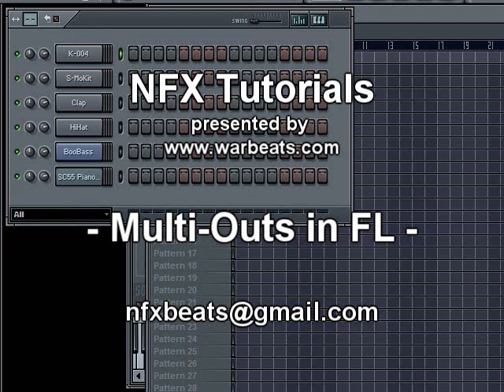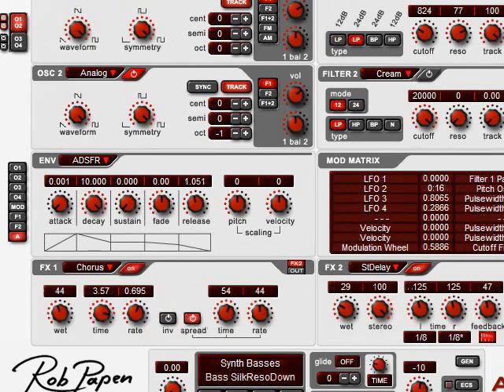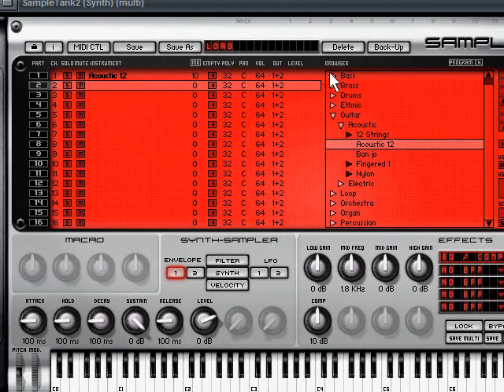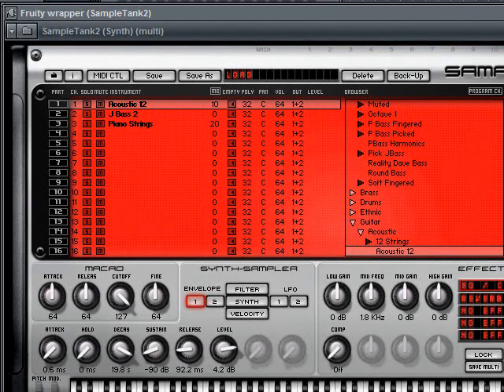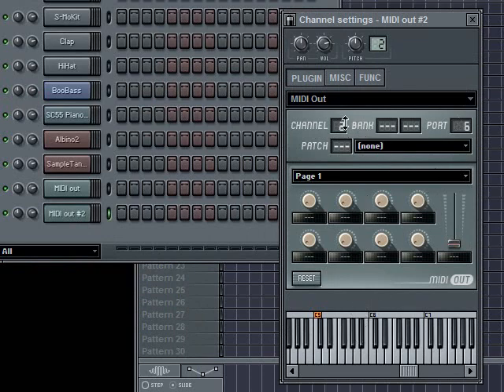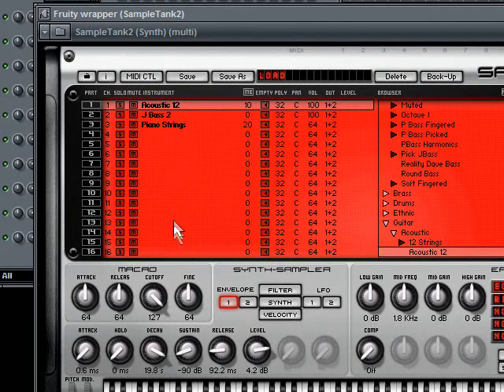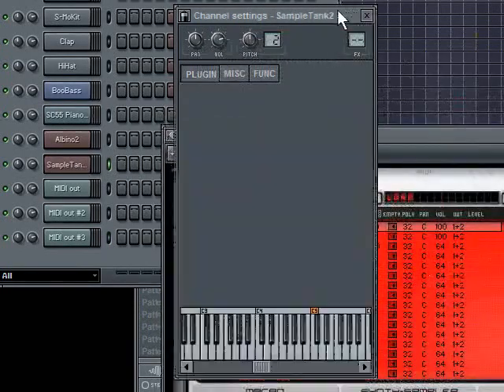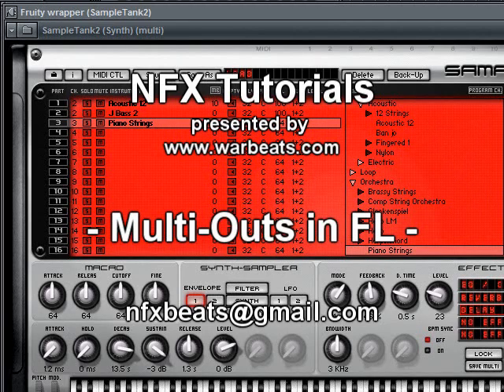FL Studio - Using Multi-Out Plug-Ins - Warbeats Tutorial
: I know more about this now than when I made the vid but its still valid. Some plugins load 1 instance that can control several patches.